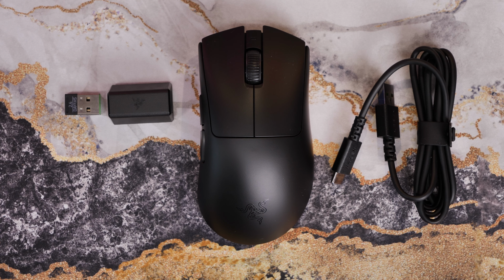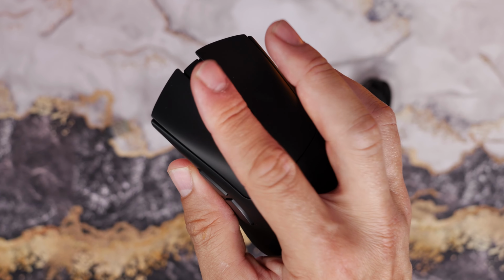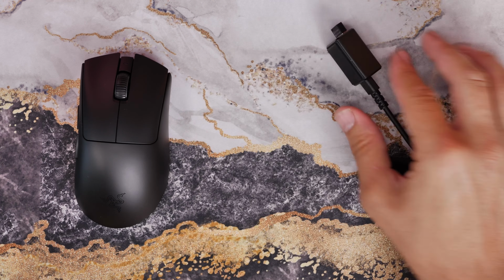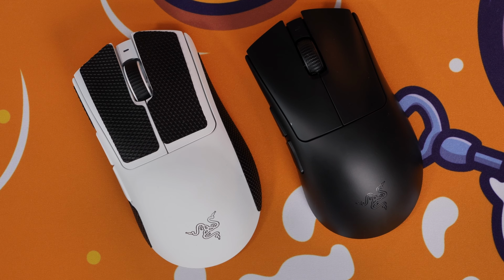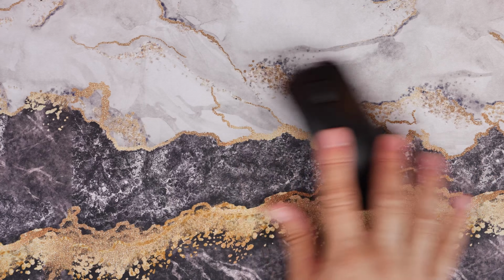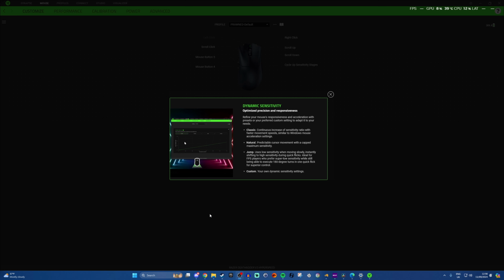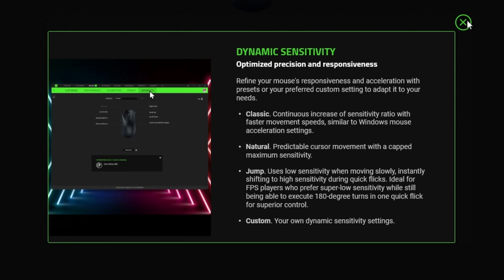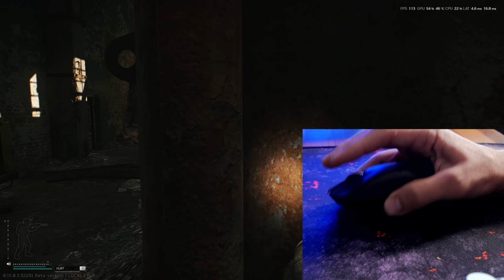Razer DeathAdder V3 Hyperspeed review - faster, cheaper, smaller and lighter?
Prawn here with a look at the Razer DeathAdder V3 Hyperspeed, which is a new addition to the DeathAdder Line up of mice.  More affordable then the DeathAdder V3 Pro, but still wireless and actually with some improvements that include:

- Better battery life
- Improved ergonomics and size
- Bigger PTFE feet
- A clever dynamic sensitivity mode

This is potentially an awesome mouse with some equally awesome specs and features. Watch on to see what I thought of it!

Amazon UK
Amazon FR
Amazon IT
Amazon DE
Amazon CA
Amazon AU

Features of the DeathAdder V3 HyperSpeed:
• Get the perfect mix of speed and control with one of our lightest esports mouse tested and validated by pros. Pull off swipes with precision thanks to a mass-centralized design optimized for balance.
• The iconic DeathAdder V3 shape has been optimized with the aid of top esports pros to provide the most natural grip, coated with a smooth-touch finish for greater feel—a detail well-loved by the community.
• Featuring a USB Type C rechargeable design, power through your most intense scrimming and tournament schedule with up to 100 hours of high-performance competitive gameplay.
• Enjoy top-tier wireless performance that remains smooth and reliable even in noisy tournament environments. Upgradeable to true 8000 Hz polling rates with the Razer HyperPolling Wireless Dongle (sold separately).
• From a 90-million click lifecycle with zero double-clicking issues, to a blistering 0.2 ms actuation with no debounce delay, enjoy reliability and speed that outshines all others.
• Enjoy responsive, pixel-precise aim with a sensor that flawlessly tracks your movement with 99.6% resolution accuracy and 26K DPI.

The DAV3 Hyperspeed is -12.7% lighter than the DeathAdder V3 Pro and  +0.27% larger/wider to -23.86% smaller/lower.

It also has a different sensor - the Focus X 26K Optical Sensor which has a 99.6% accuracy, 26,000 DPi, 500 IPS, 40G Acceleration and dynamic sensitivity.
This might be the most interesting feature as it lets you turn on a sensitivity level that changes based on your mouse movement. Move slowly and it stays low. Suddenly flick and it turns up so you can spin around. Clever.

Full specs:
Form Factor Right-handed Ergonomic
Connectivity Razer HyperSpeed Wireless/Wired
Battery life
Up to 100 hours at 1000 Hz
RGB Lighting None
Sensor Focus X 26K Optical Sensor
Max Sensitivity (DPI) 26000
Max Speed (IPS) 500
Max Acceleration (G) 40
Programmable Buttons 8
Switch Type Optical Mouse Switches Gen-3
Switch Lifecycle 90-million Clicks
On-board Memory Profiles 1
Mouse Feet 100% PTFE
Cable USB Type A to USB Type C cable
Tilt Scroll Wheel None
Approximate size
Length: 122.2 mm / 4.81 in
Width: 64.8 mm / 2.55 in
Height: 41.3 mm / 1.63 in
Approximate weight 55 g
Dock compatibility None